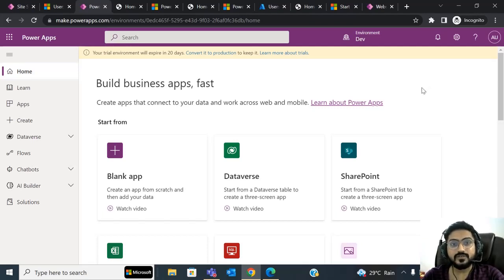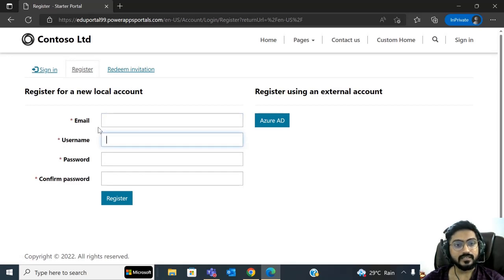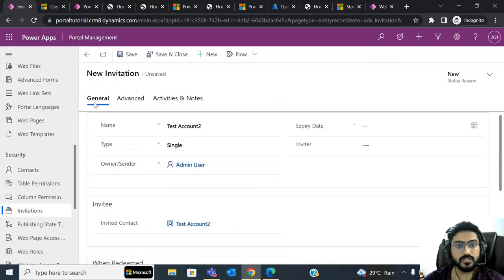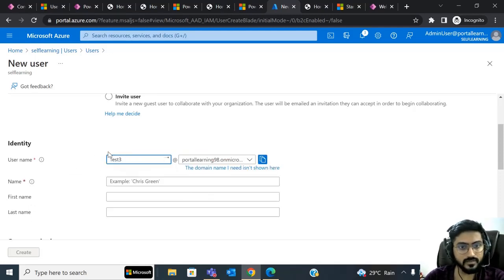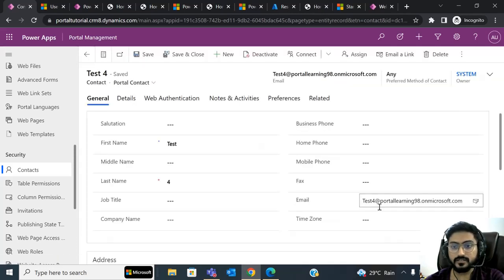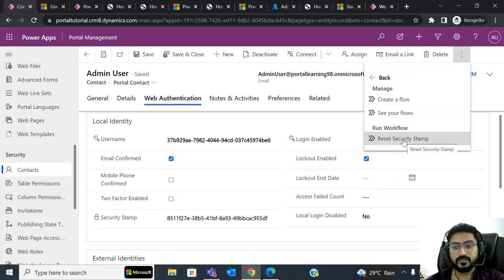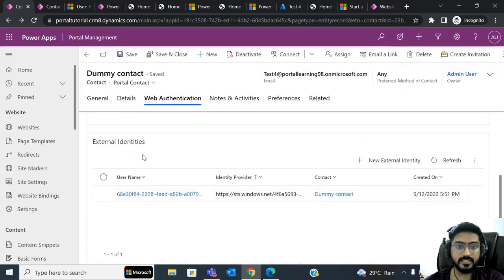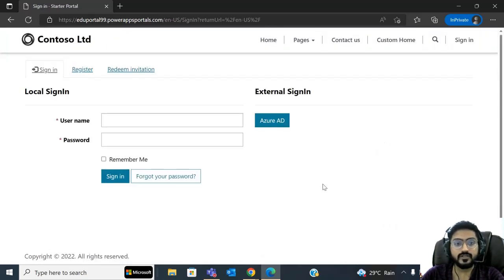Power Apps Portals - 1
In this series we are going to develop Power apps portal from scratch and going to cover all the real world scenarios that we might face in projects.

This video will cover how sign In functionality of power apps portals works from backend and what are the problems we might face during sign In.